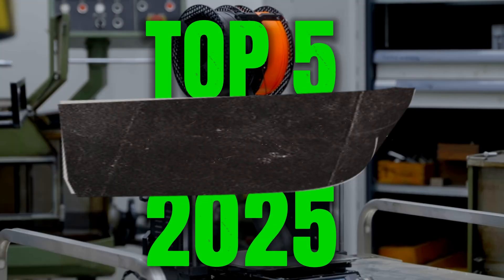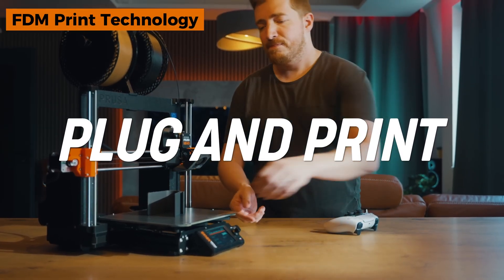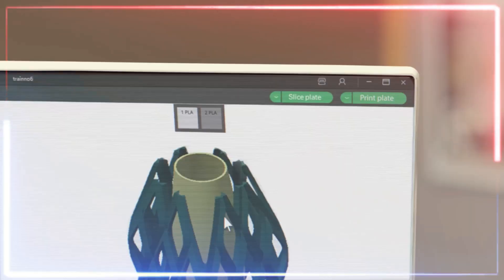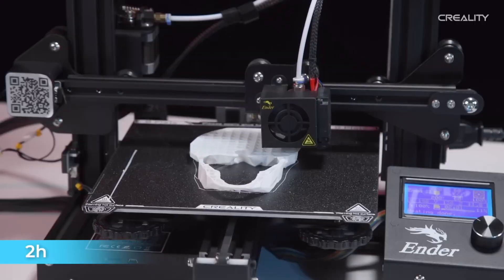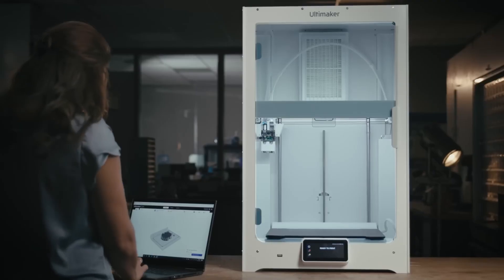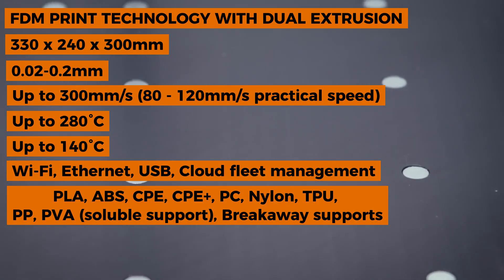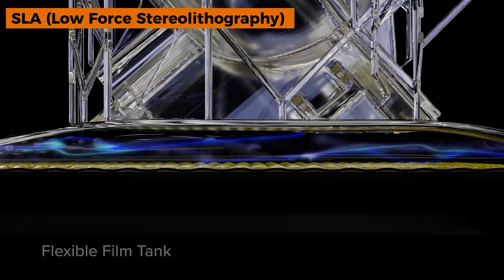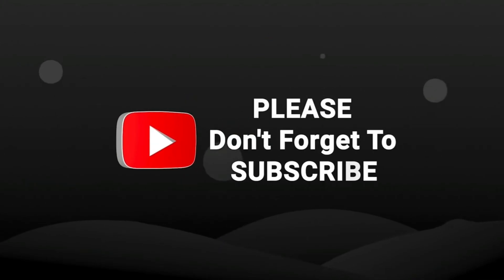Top 5: BEST 3D Printers (2025) For all budgets 👍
Dive into the world of 3D printing with our comprehensive breakdown of the best 3D printers for 2025! This video is packed with wallet-friendly advice tailored to every budget, ensuring we find the perfect printer that meets your needs. From reliability to innovative features, we cover it all.

►💰Prusa MK4S  - 🖨️

►💰Ultimaker S7 Pro  - 🖨️

►💰Formlabs Form 4  - 🖨️

00:00 - Introduction
00:33 - Disclaimer
00:53 - Prusa MK4S
01:56 - Prusa MK4S Specifications
03:03 - Bamboo Lab X1 Carbon
04:25 - Bamboo Lab X1 Carbon Specifications
05:39 - Creality Ender 3V3
06:29 - Creality Ender 3V3 Specifications
07:36 - Ultimaker S7 Pro
09:01 - Ultimaker S7 Pro Specifications
10:18 - Formlabs Form 4
11:38 - Formlabs Form 4 Specifications
13:01 - Conclusion

All thoughts and opinions expressed in this video are of TechNova.